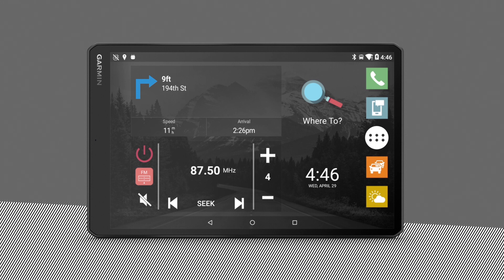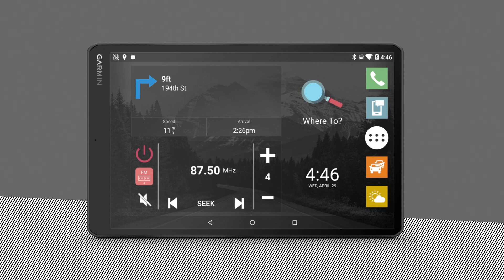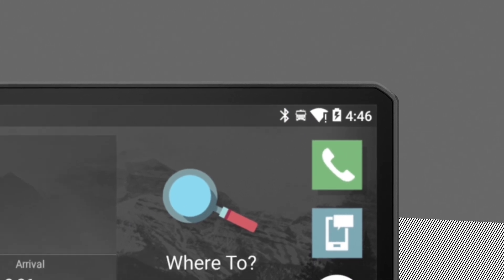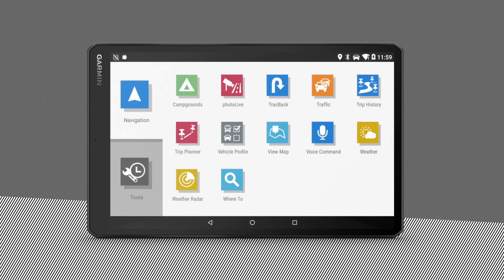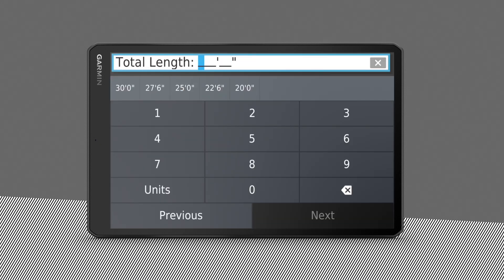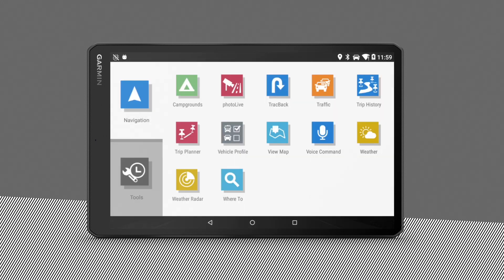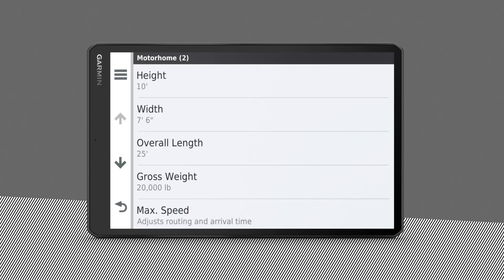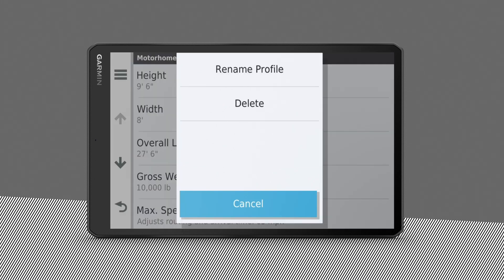Vieo RV Infotainment System Tutorial Videos – Adding Vehicle Profiles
See a step-by-step demonstration of how easy it is to add vehicle profiles for customized routing* with your portable Vieo™ RV infotainment system.
To learn more about Vieo, see

*Not available in all areas. Entering your vehicle’s profile characteristics does not guarantee your vehicle’s characteristics will be accounted for in all route suggestions. Always defer to all posted road signs and road conditions.